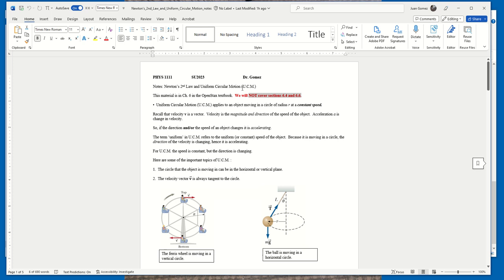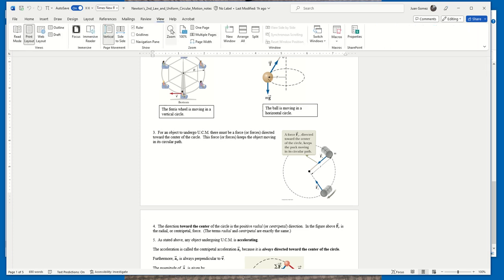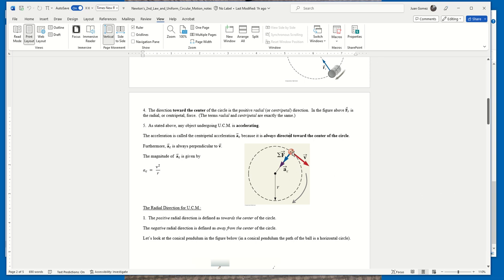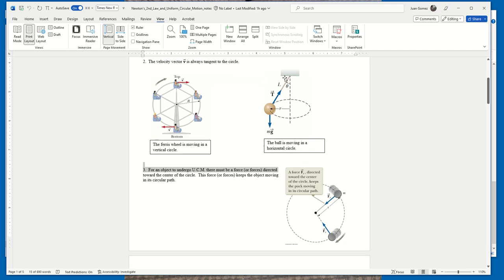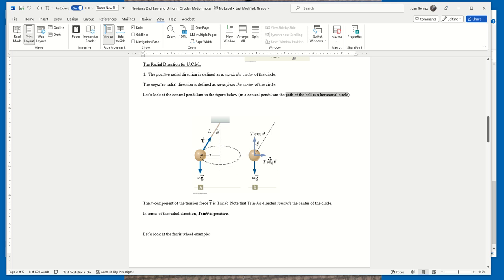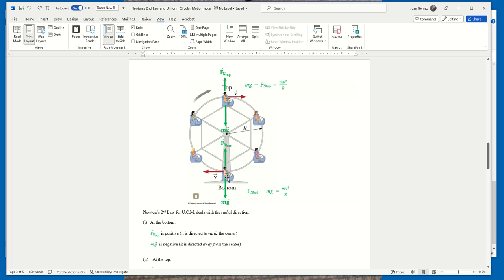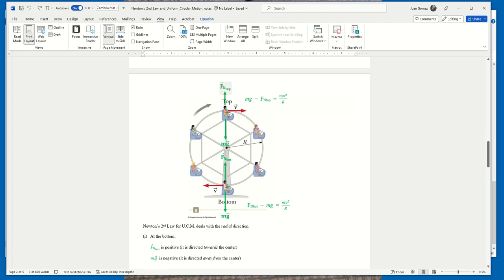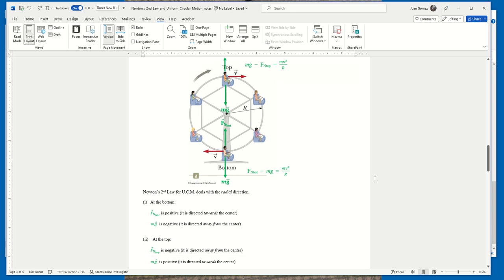Newton's 2nd Law and Uniform Circular Motion notes video